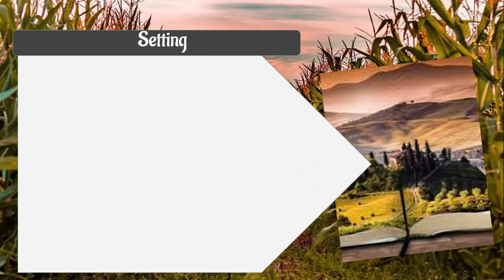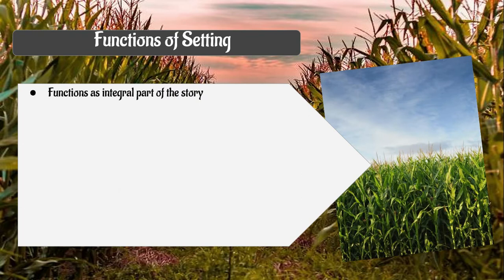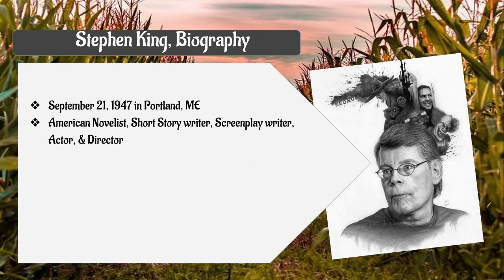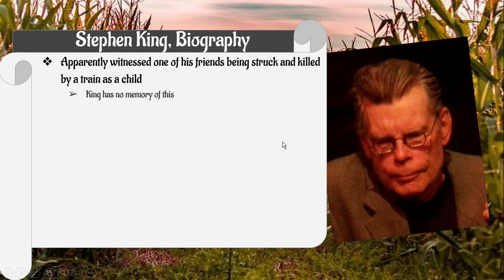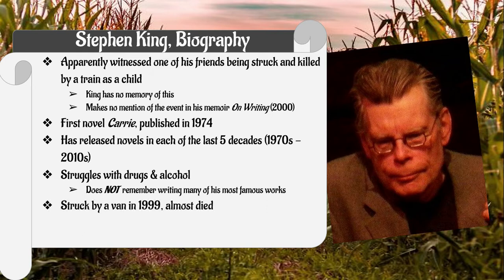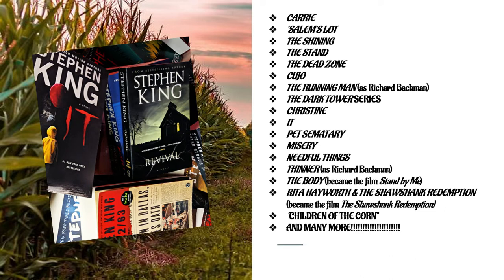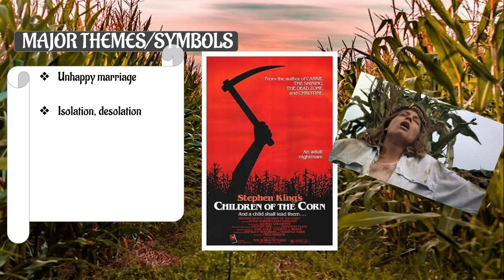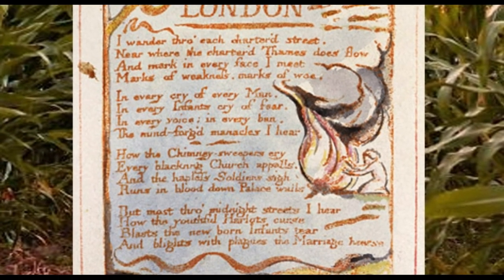ENGL102 OA Lesson 4